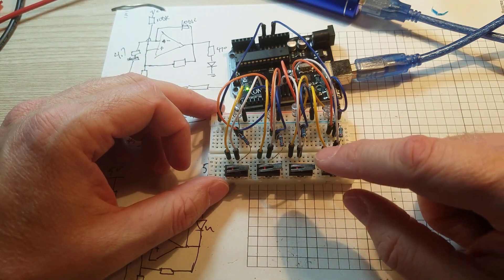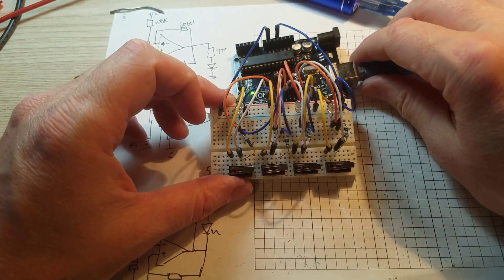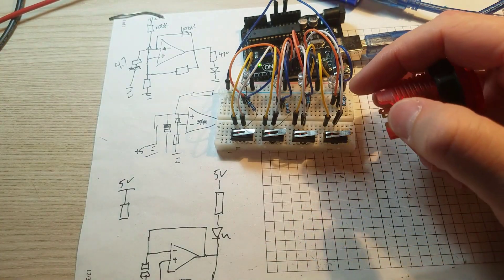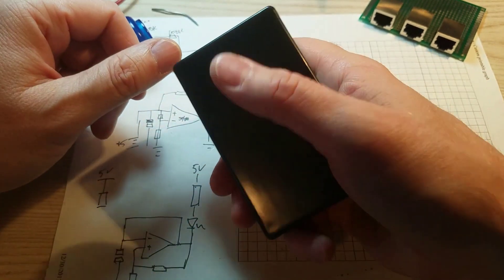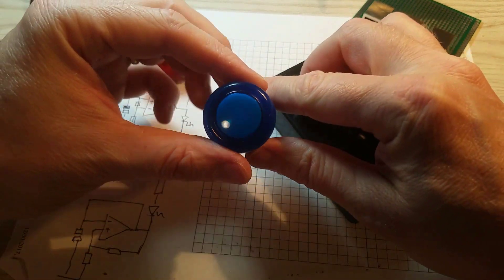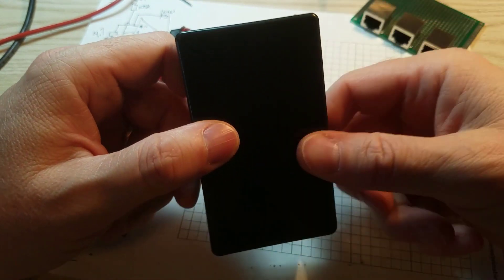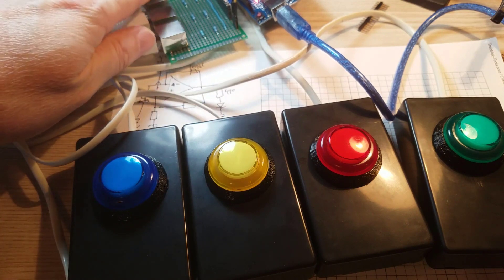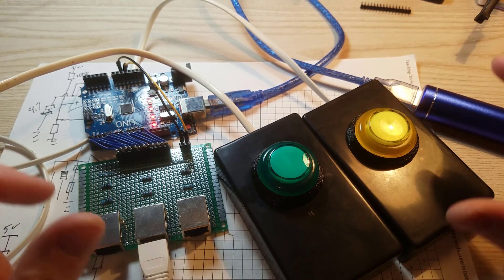Making an Arduino Game or Quiz Show Button System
A complete build guide for a game show or quiz button system. This project used an Arduino and was originally created for Arduino Day 2018.

The parts list is below.

You can set yourself apart from the crowd by reading my book Wired For Coding.

You can catch up on my projects on my blog.

Part list & Supplies:
Arduino UNO R3
Project boxes
Arcade buttons
Arcade buttons
Prototype boards
RJ45 sockets
Solder (great quality)
Robo3d Printer
Mystery item